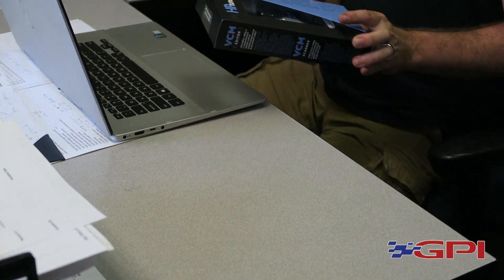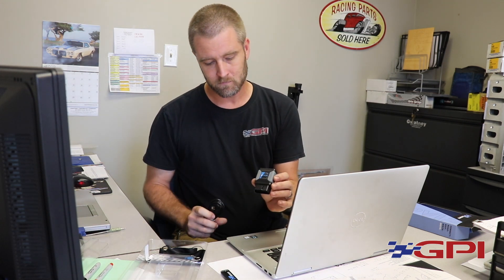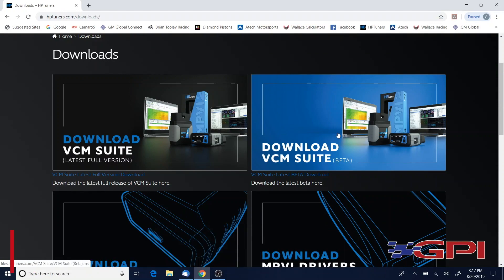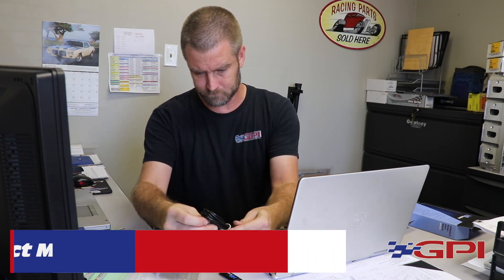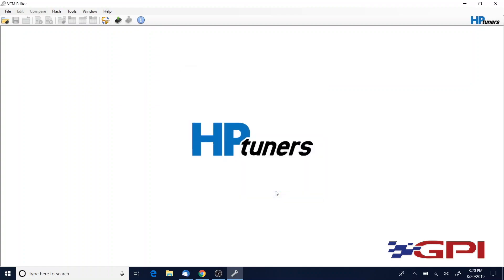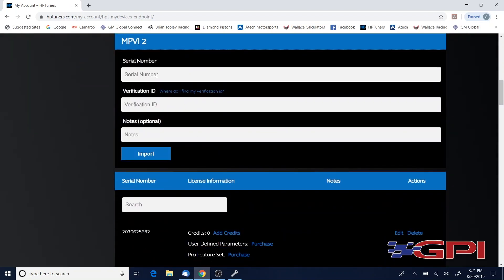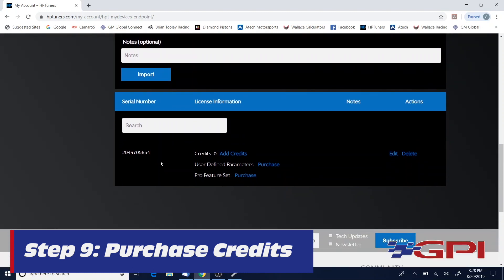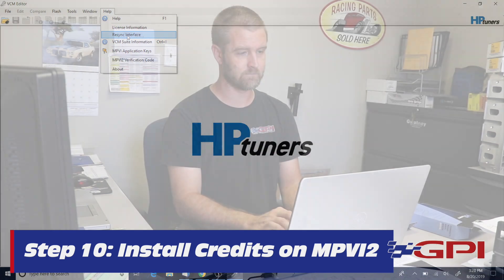Remote Tuning 101: Getting Started (1 of 4)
Our Getting Started Remote Tuning Guide will walk you through:

1) Unboxing your HP Tuner MPVI-2
2) Registering account on HPTuners.com
3) Download and Install VCM Suite & Drivers
4) Connect MPVI2 to computer and update firmware
5) Register MPVI2 with HPTuners.com
6) Purchase and Install Credits